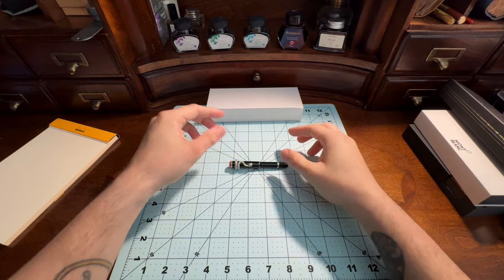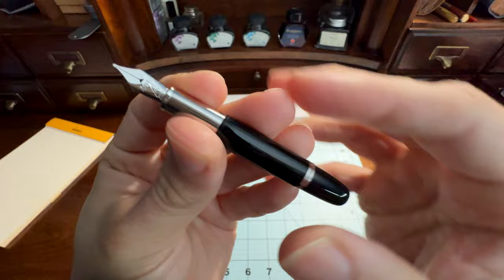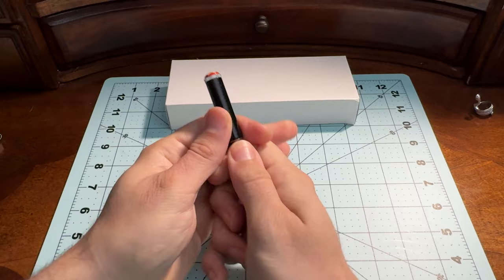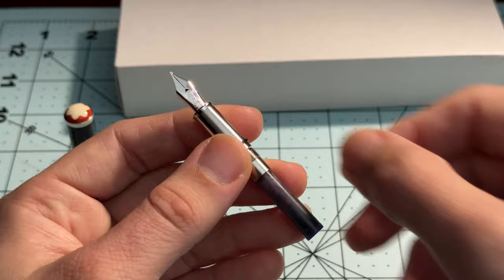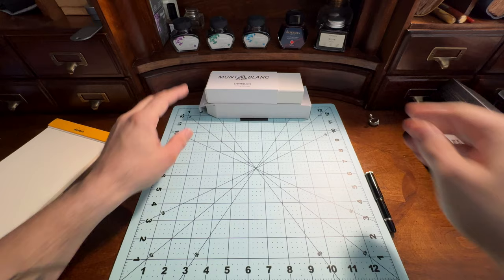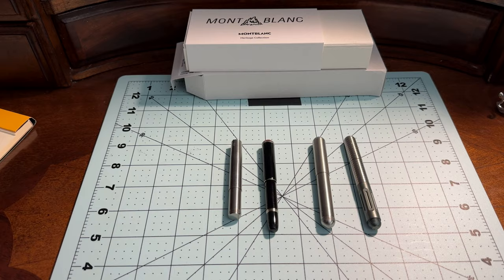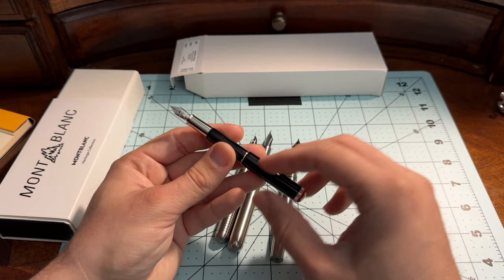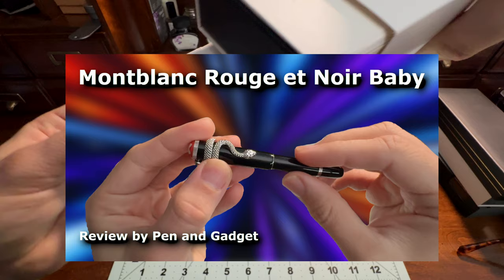Montblanc Rouge et Noir Baby - Special Edition Pocket Fountain Pen - Review by Pen and Gadget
Here is my look at the Montblanc Rouge et Noir Baby - Special Edition Pocket Fountain Pen.